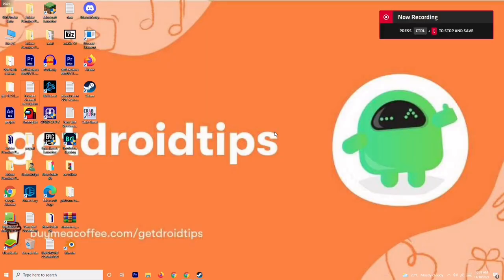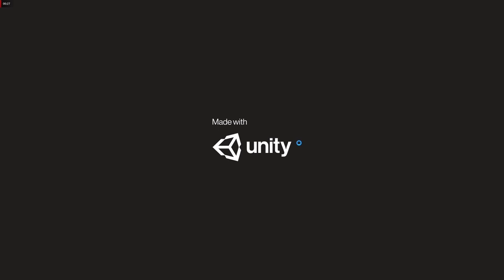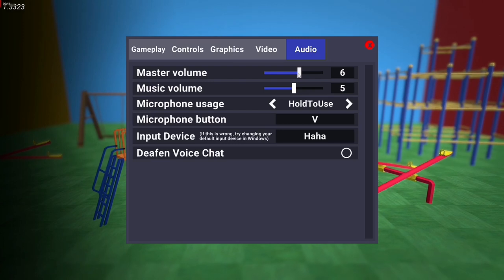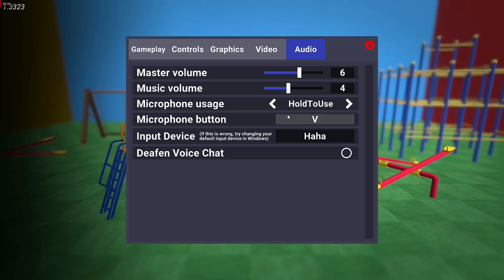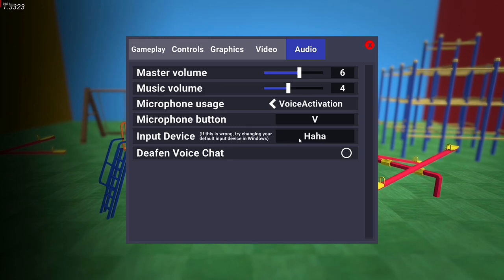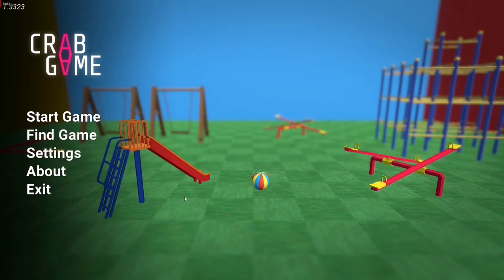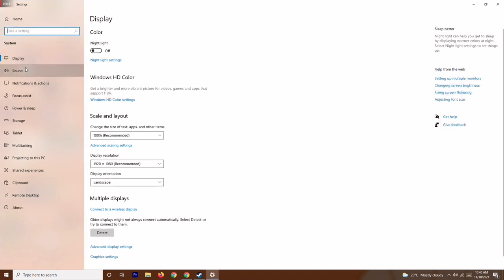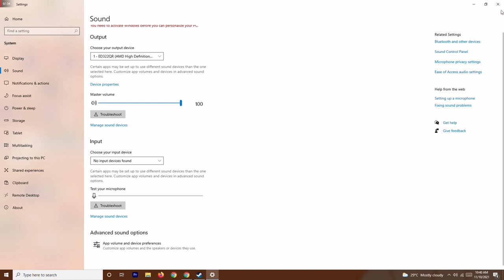How to fix voice chat problem on Crab Game in Steam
Crab Game is a First-Person Multiplayer game in which you compete in many mini-games modelled on children’s games for the ultimate cash prize until only one person remains to collect it all.

In this guide we fill fix all crab game error like How to Fix Voice Chat on Crab Game - Solved.  Simply follow the guide till the end and get all your error fixed.

THIS VIDEO ALSO ANSWERS FOLLOWING QUESTIONS:
how to fix crab game not working on windows 11
fix voice chat in crab game in windows 11
fix voice chat errors in windows
fix voice not working in crab game